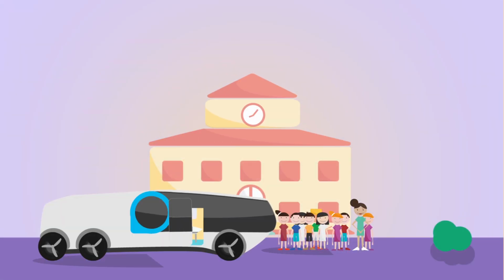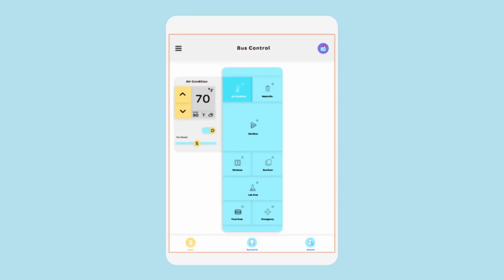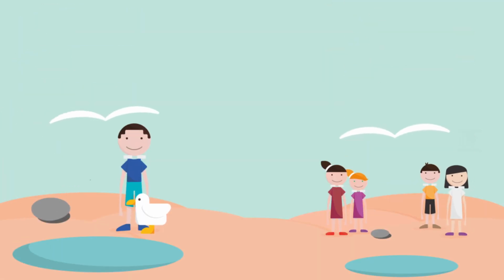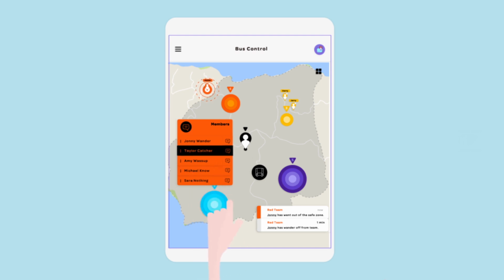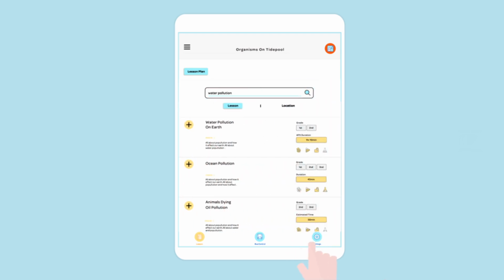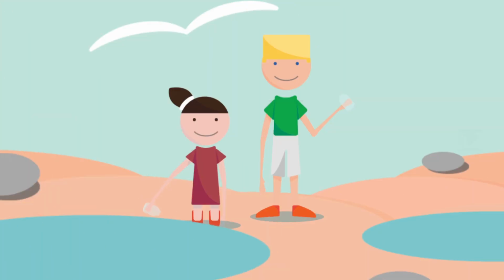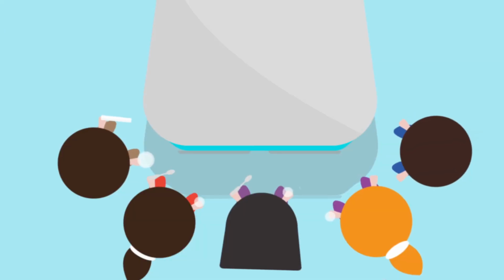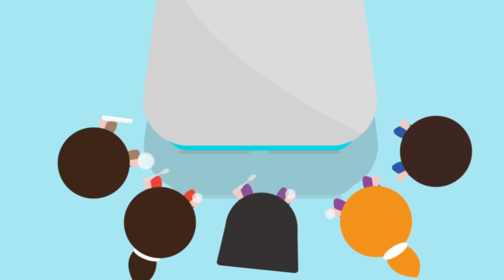AERA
Full length version